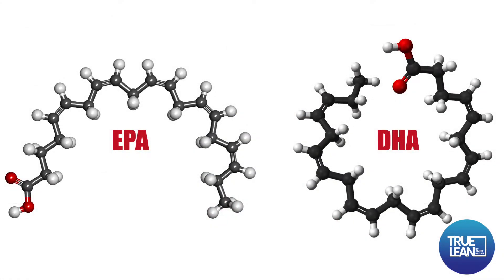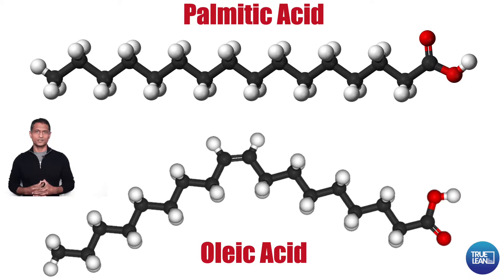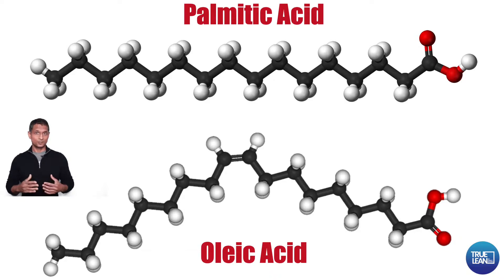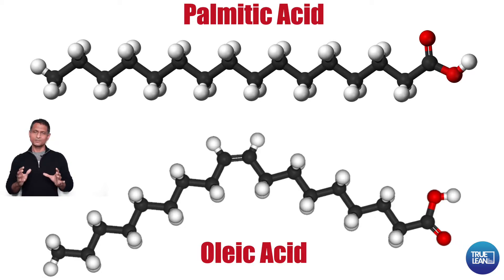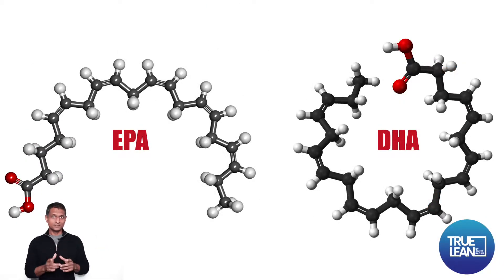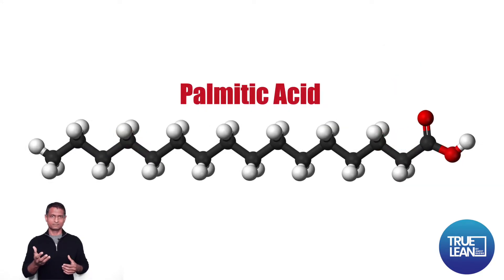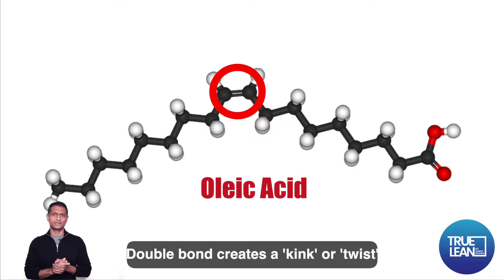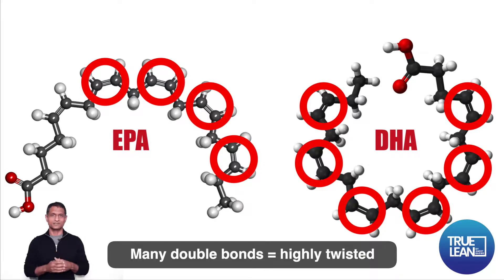Omega3: Fish vs Algae Oils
Fish Oil v/s Algae Oil. Is one a better source of Omega3 than the other?

We have already established that deep sea based sources of Omega 3 are superior to plants when it comes to providing the body with essential EPA+DHA fats. But how do Fish and Algae oil compare with each other?

And as we delve a little deeper into the science, we’ll also uncover why the human body needs these fats (in minute quantities, mind you).